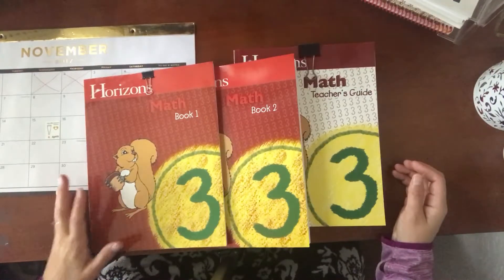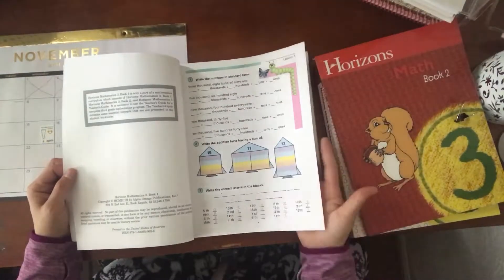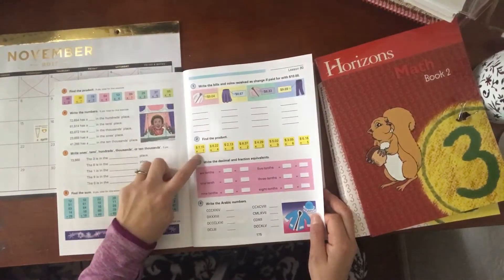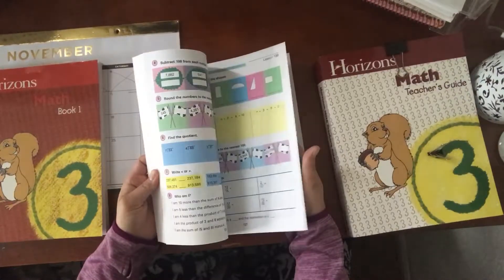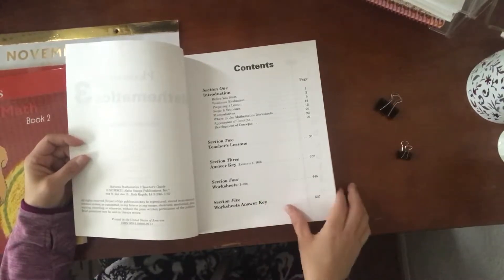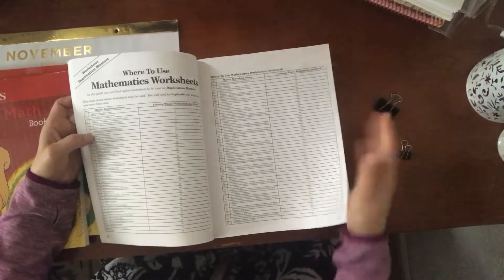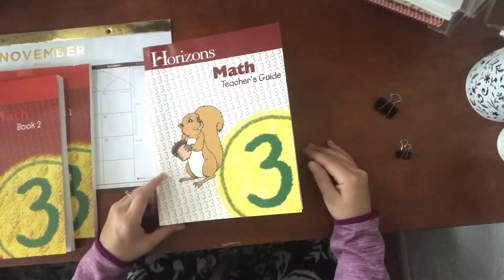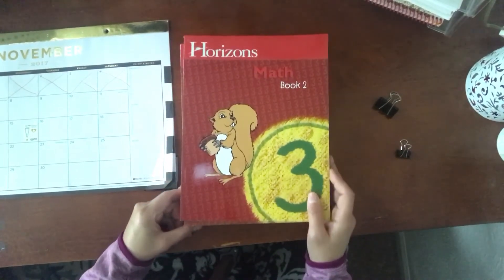Horizons Math Grade 3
Homeschool, Horizons Math